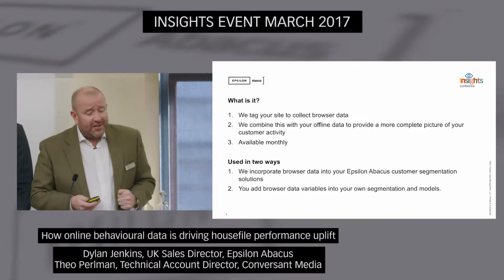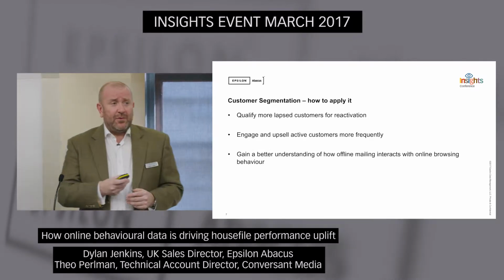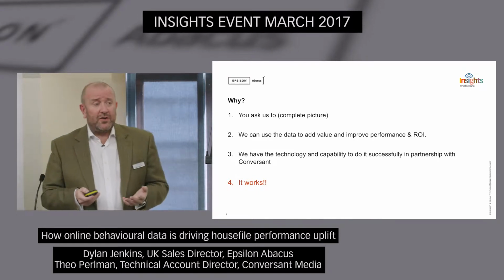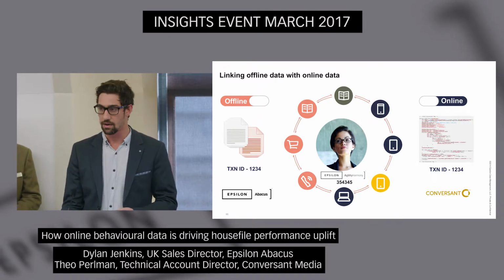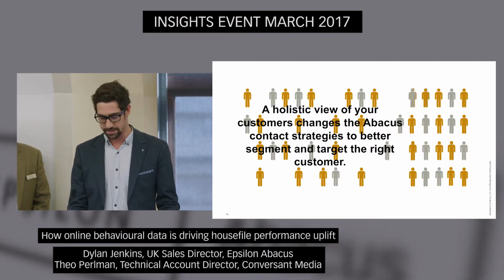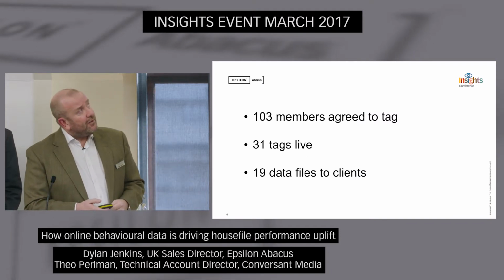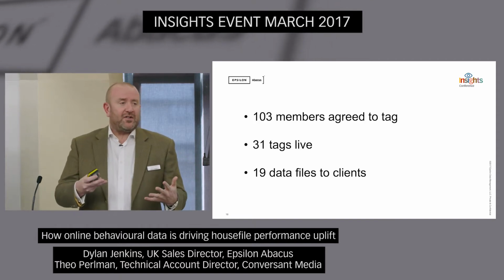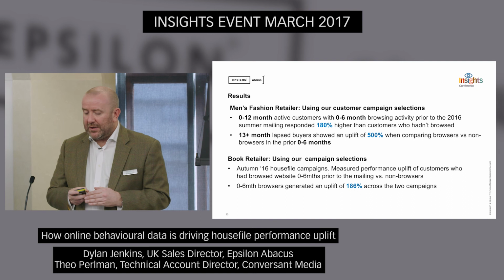Insights March 2017 - How online behavioural data is driving housefile uplift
Dylan Jenkins from Epsilon Abacus and Theo Perlman from Conversant Media explain how online data is helping improve customer direct mail campaign performance